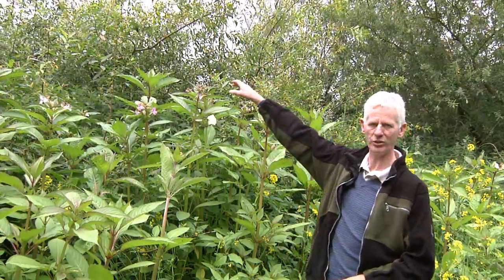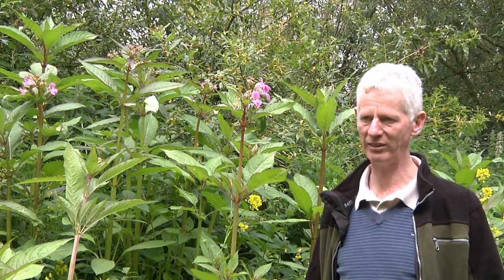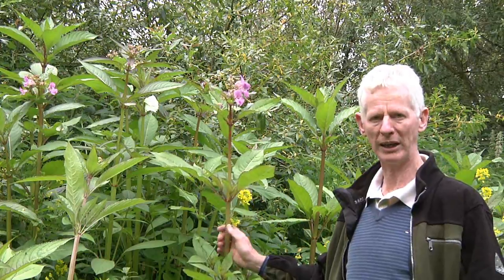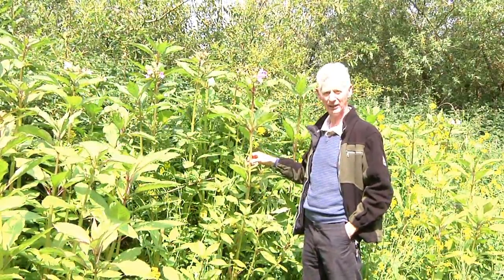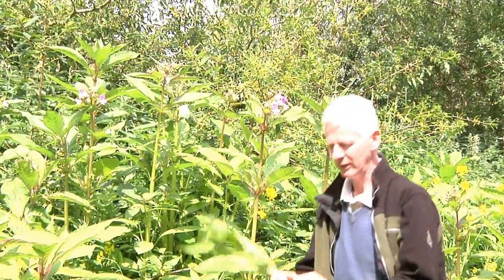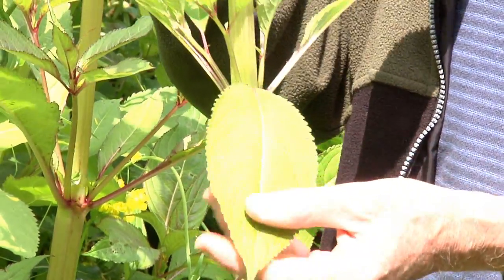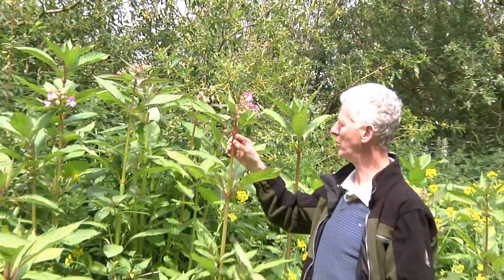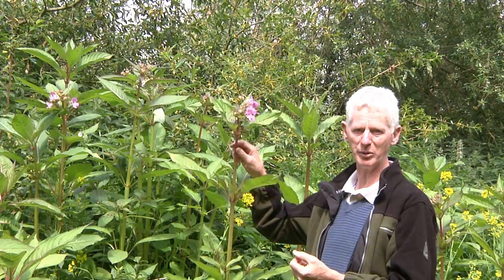Video identification of Himalayan Balsam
A guide to to the identification of Himalayan Balsam, Impatiens glandulifera, an invasive plant in Ireland and some information on its biology and origins. By Dr Joe Caffrey of Inland Fisheries Ireland and the EU LIFE funded CAISIE project